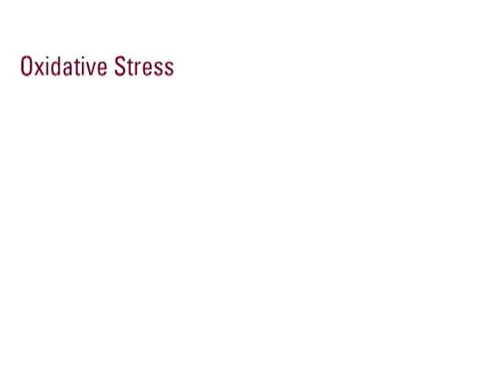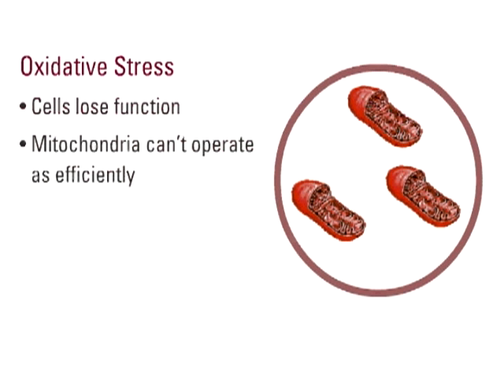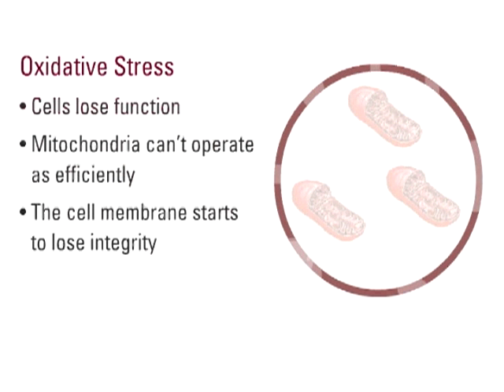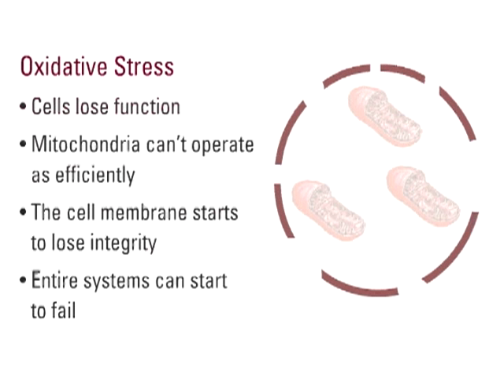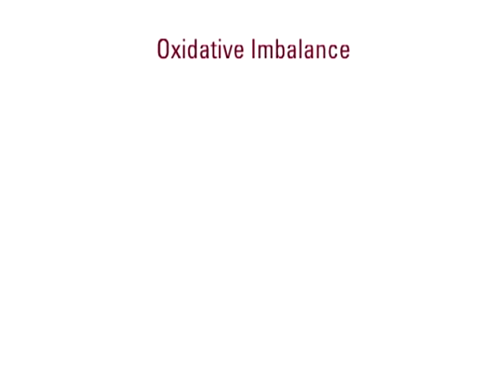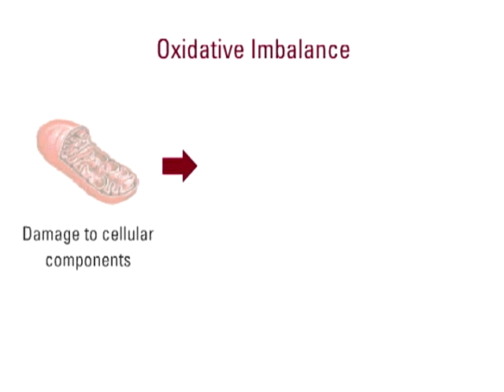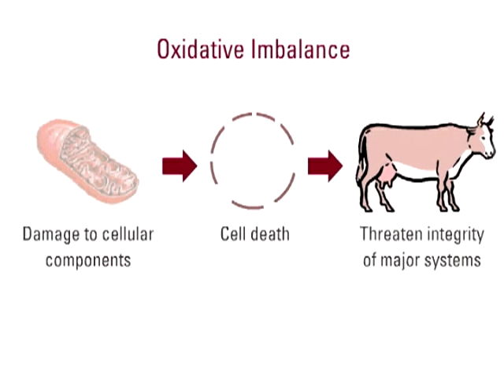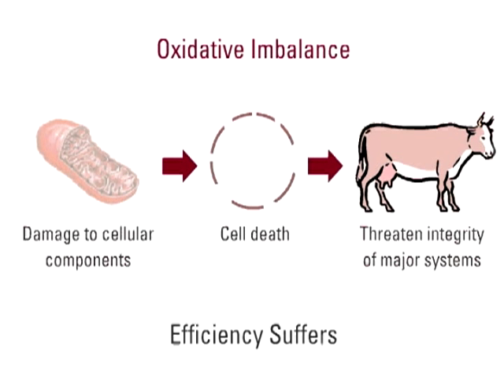Effects of Oxidative Stress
As the results of oxidative stress accumulate, the cells start to lose function.

In this example, mitochondria, or the engine of the cell, can't operate as efficiently and the cell membrane starts to lose integrity and fall apart.

As a result of this cellular damage, entire systems can start to fail. We'll give you some specific examples later in this course. But the concept to understand for now is that:

•Oxidative imbalance can lead to damage to cellular components
•Damage to cellular components can result in cell death
•Cell death can threaten the integrity of major systems in animals
•And when major systems are compromised, efficiency suffers

In the end, our cow that was a healthy, peak producer is no longer able to perform as efficiently. And that costs our customers money.